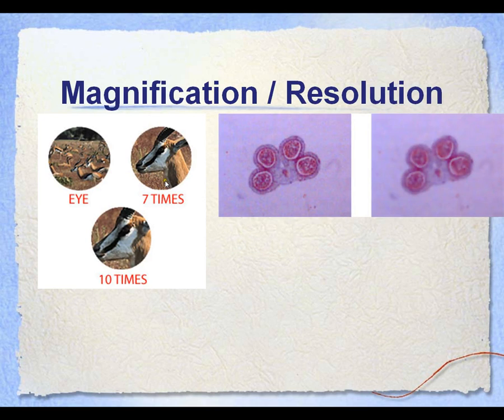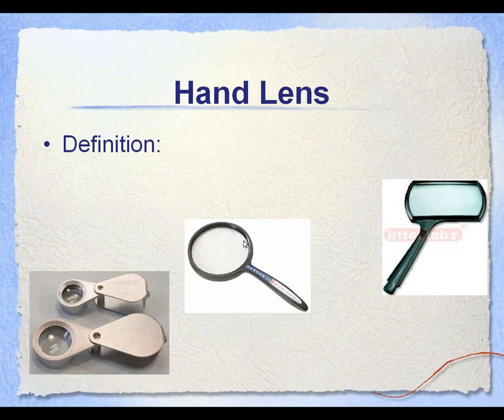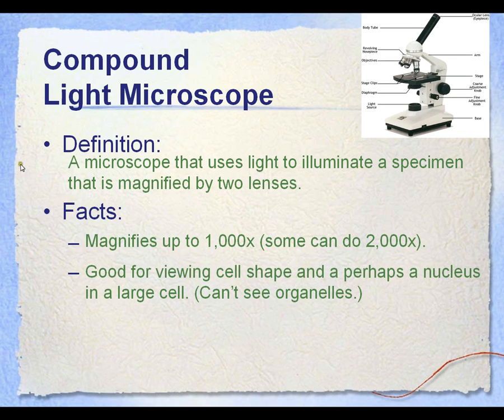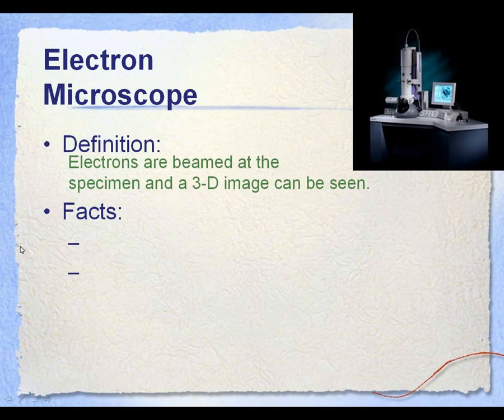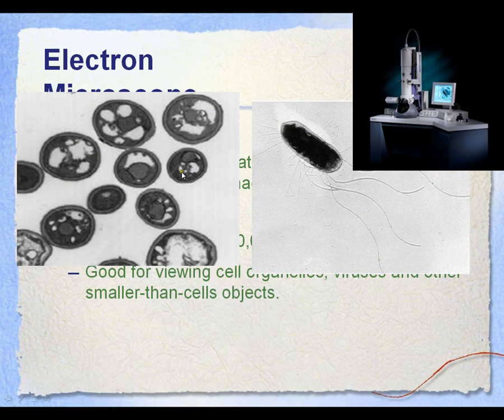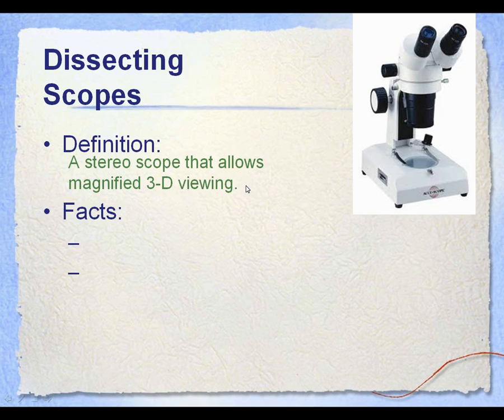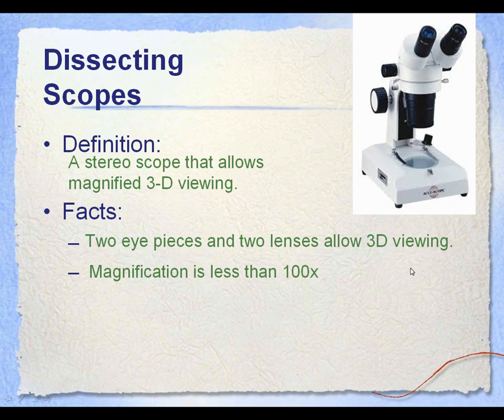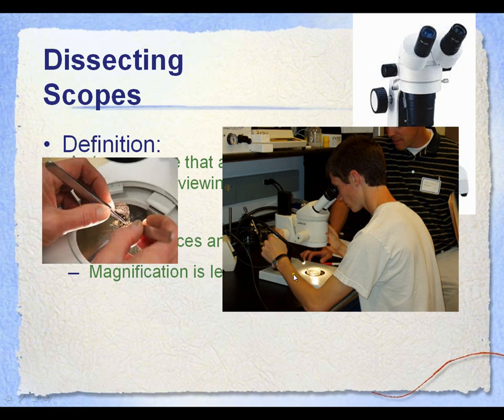Microscopes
A review of the three types of microscopes.